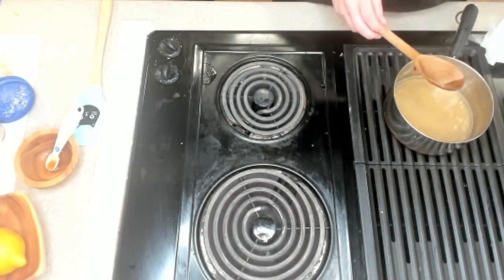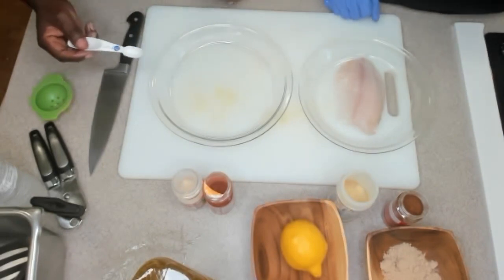Cajun Tilapia with Lemon Glaze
Join Shannon and special guest, Delaware Food Farmacy Graduate Leonard Conyers, as they make this tasty and healthy seafood dish! You can swap your favorite fish in place of Tilapia, or use the Lemon Glaze on any number of seafood and veggie recipes!

Cajun Tilapia Ingredients

• 2 tilapia fillets
• 2 tsp paprika
• ¼ tsp cayenne (can add more if you like heat)
• ½ tsp brown sugar
• 1 tsp low sodium adobo
• 1 tsp ground onion
• ½ tsp cracked black pepper

Lemon Glaze Ingredients
• 1 Tbsp olive oil
• 2 cloves of garlic (finely minced)
• 2 fresh lemons
• ½ c low sodium veggie or chicken broth
• 1 tbsp honey
• Fresh black pepper to taste
• Finely mince 2 cloves of garlic
• 1 Tbsp cornstarch
• 2 TBSP water

Cajun Tilapia Instructions

1. Mix paprika, cayenne, brown sugar, adobo, and ground onion well in a small bowl then pour on a flat plate or Pyrex. Set aside
2. Heat non stick pan on medium/high heat and add 1-2 tbsp olive oil
3. Coat tilapia with olive oil and press into Cajun seasoning
4. Gently place tilapia presentation side (side with the spices) down into heated oil and allow to sear and brown.  Gently flip fish and cook until done. Approx 4 min.

Lemon Glaze Instructions

1. Use a small saucepan to heat olive oil, add minced garlic until lightly browned
2. Add stock, juice lemons, stir up bits on the bottom of the pot to deglaze
3. Add honey & black pepper, mix to combine
4. Once liquid has come to a boil mix cornstarch slurry by combining water and cornstarch in a separate bowl. Slowly stir in slurry.  Sauce will thicken upon cooling